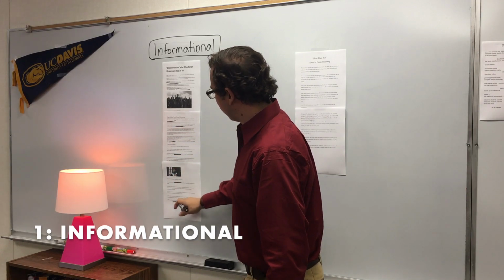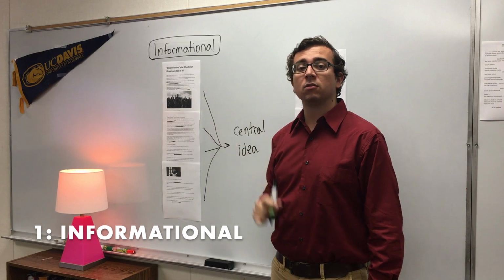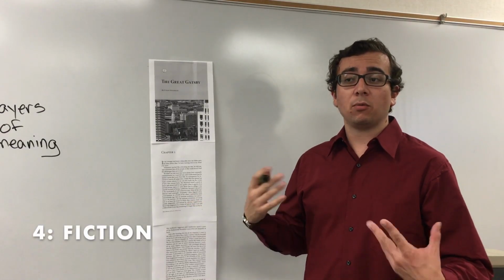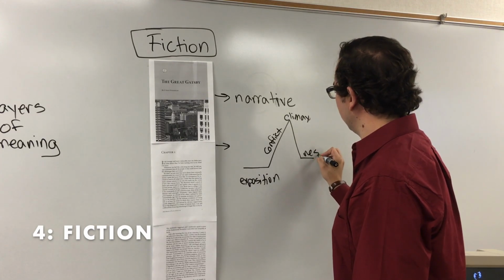Different Types of Writing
Four different types of reading we will work with in our class.